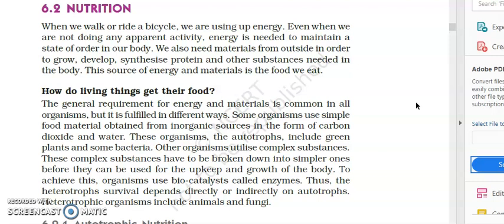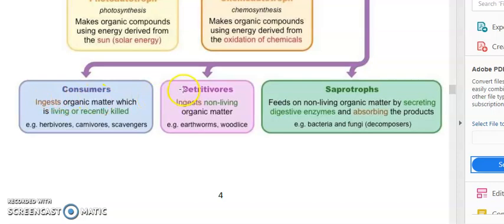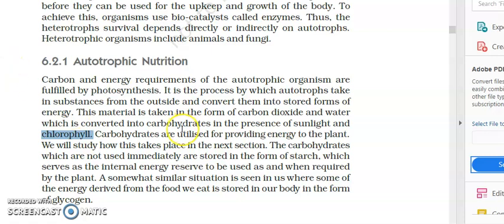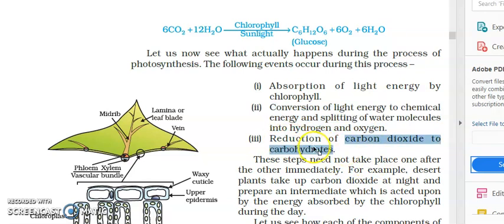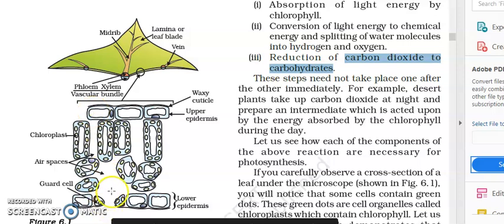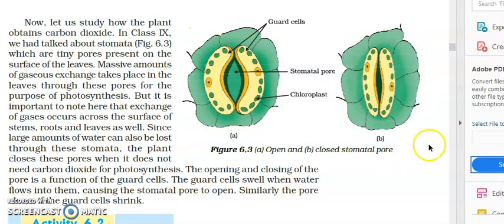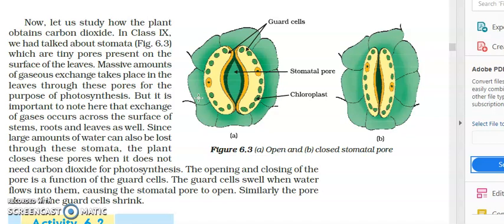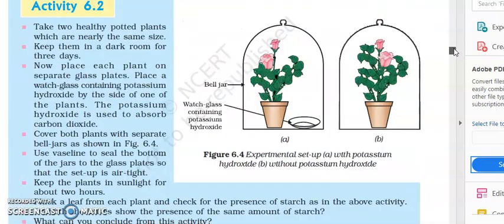Life Processes, Part 2 (Class 10- Autotrophic Nutrition as per CBSE)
A holistic explanation of the first life process in photosynthetic & chemosynthetic organisms/ plants.